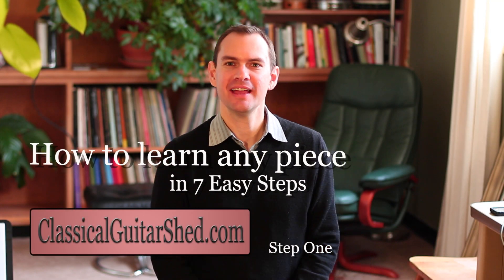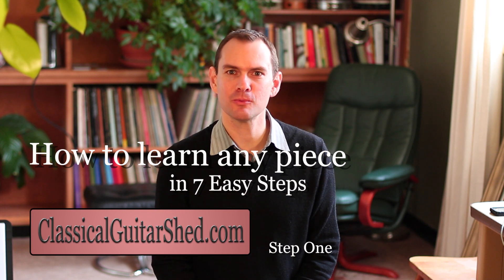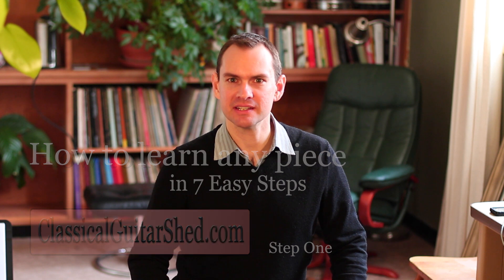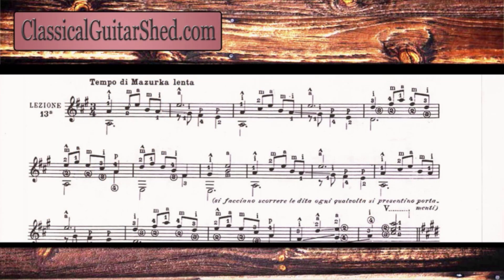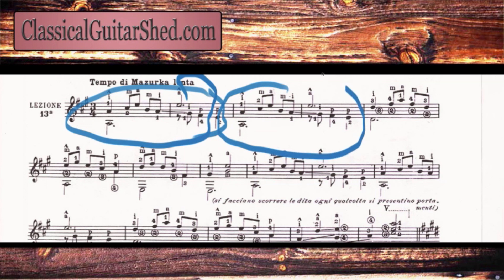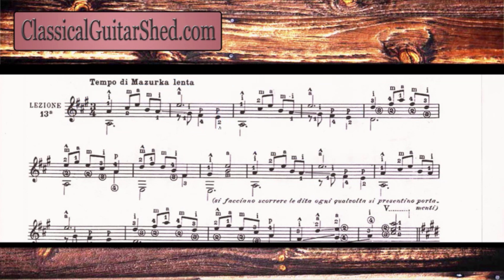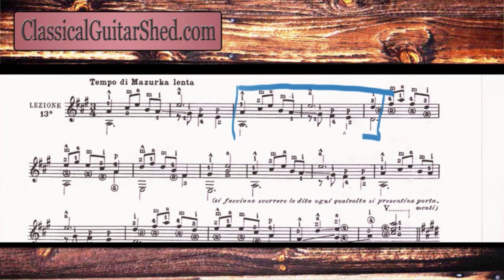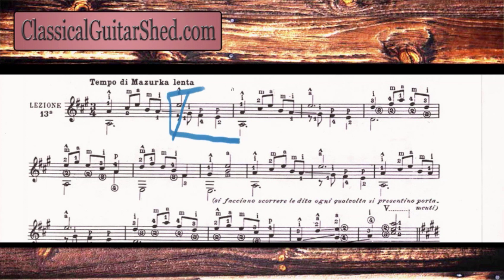Learn any guitar piece easily (1/7) Classical Guitar Tutorial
(includes printable notes) This series allows you to discover 7 easy steps to learn any piece of music quickly and easily. Yes, it is still hard work to learn, but this method will get you there faster and more effectively than most others.

Whether you are just beginning or a seasoned player, you are sure to pick up something useful in this 7-part tutorial series.

ClassicalGuitarShed.com is an exploration of music, skill, and daily endeavor on the classical guitar. Find articles and videos addressing topics from beginning to advanced refining of your craft.

Please feel free to drop me a note if there is anything that I may be able to help you with.